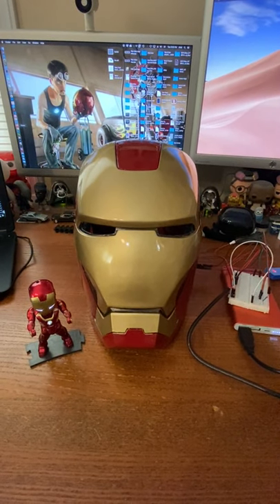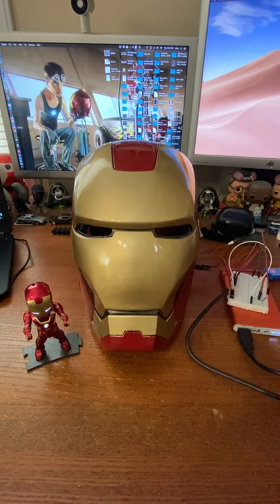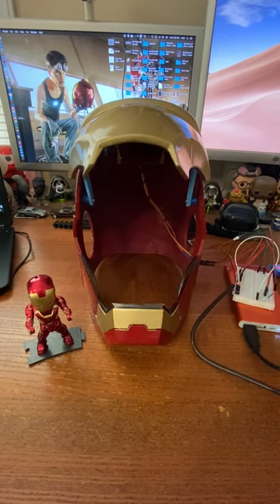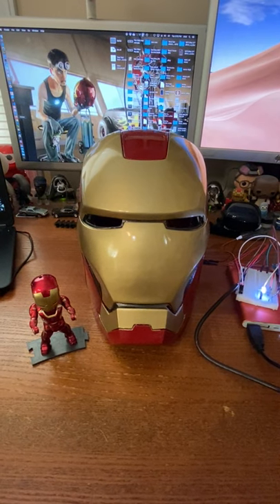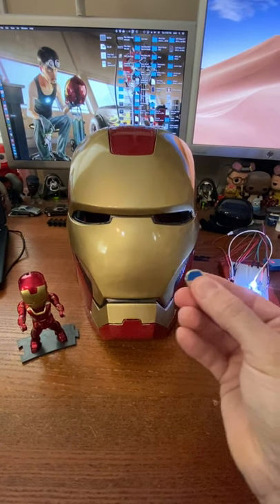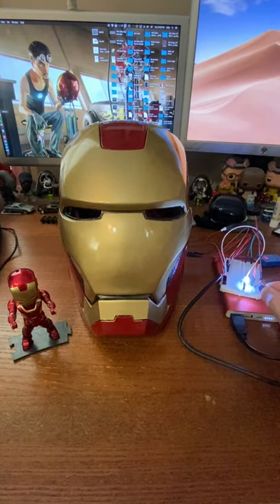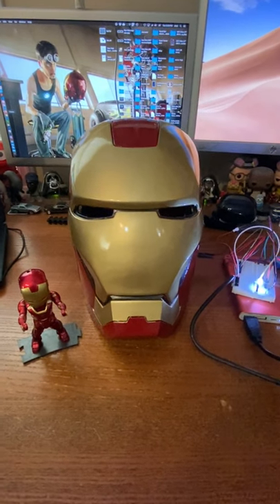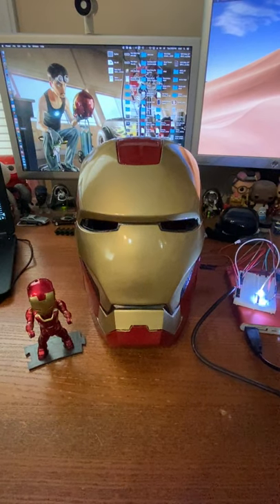Iron Man Helmet - Servo Open/Close Test with Reed Switch Control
Quick video of my Iron Man Helmet, Servo Open/Close Test with Reed Switch Control. Testing the open and close speed, as well as triggering the circuit with a Reed switch and a magnet. Still a work in progress.